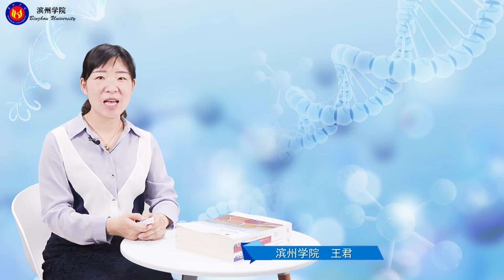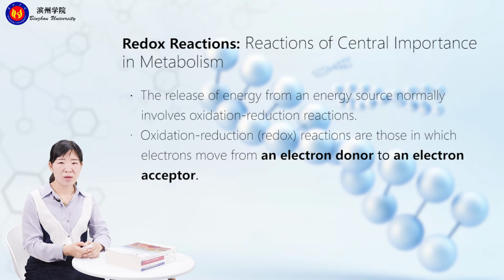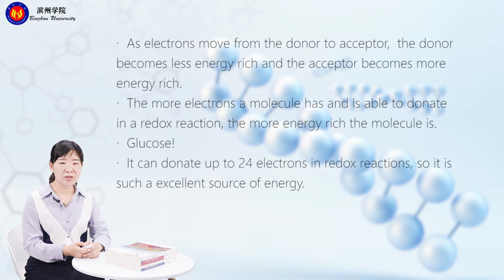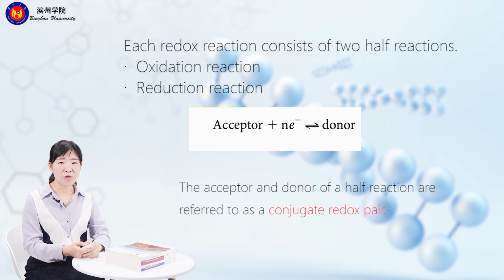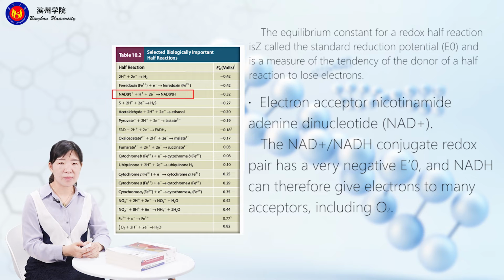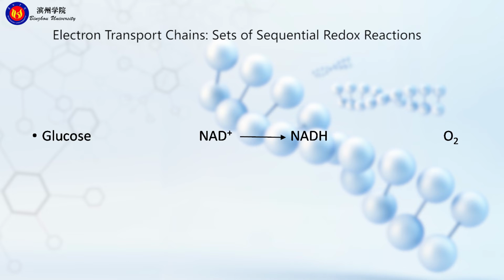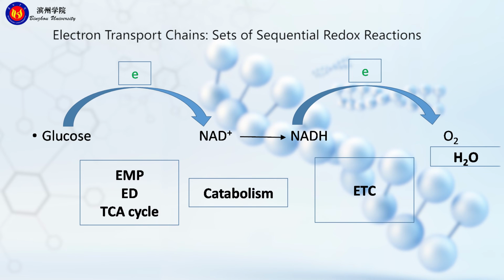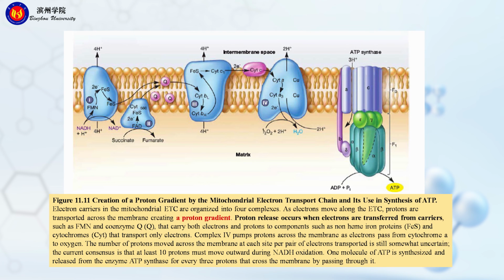5 2 Redox and ETC